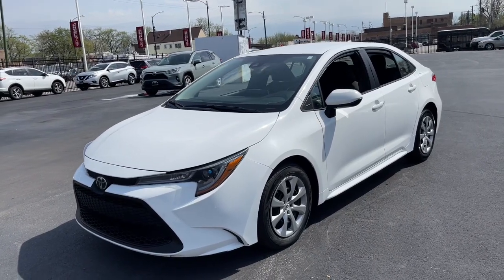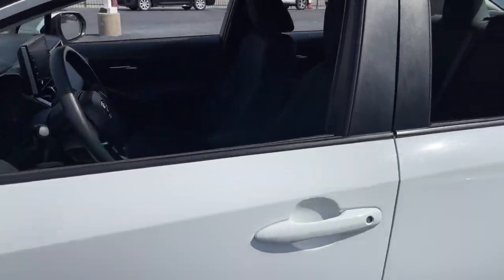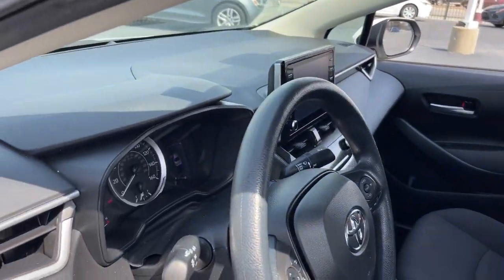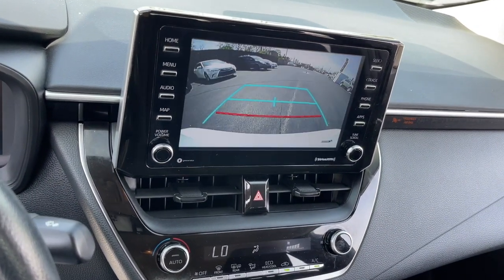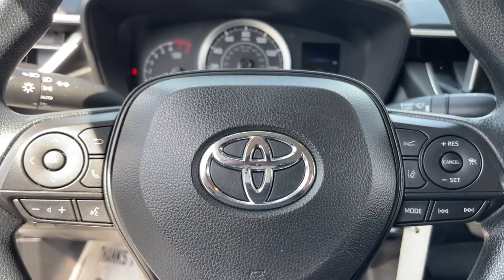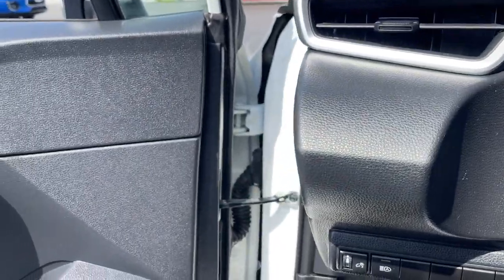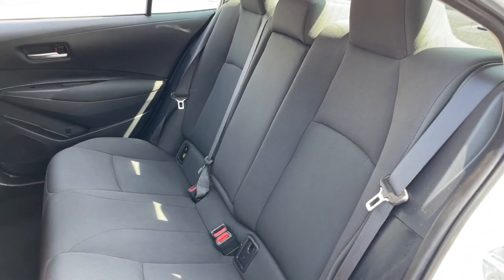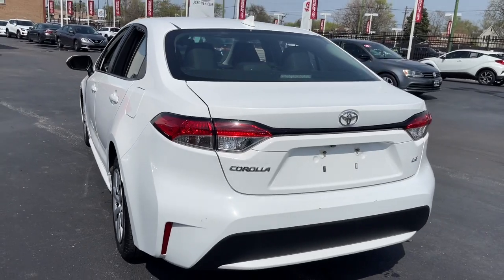2021 Toyota Corolla North Chicago, Oak Lawn, Calumet city, Orland Park, Matteson, IL P14233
White Used 2021 Toyota Corolla LE available in Chicago, Illinois at Toyota on Western. Servicing the Oak Lawn, Calumet city, Orland Park, Matteson, IL area.

6941 South Western Ave.

Delivers 38 Highway MPG and 30 City MPG! This Toyota Corolla delivers a Regular Unleaded I-4 1.8 L/110 engine powering this Variable transmission. Wheels: 16 Wide Vent Steel, Wheels w/Full Wheel Covers, Variable Intermittent Wipers.*This Toyota Corolla Comes Equipped with These Options *Urethane Gear Shifter Material, Trunk Rear Cargo Access, Trip Computer, Transmission: Continuously Variable (CVTi-S), Tires: P205/55R16 All-Season, Systems Monitor, Strut Front Suspension w/Coil Springs, Steel Spare Wheel, Single Stainless Steel Exhaust, Side Impact Beams.* Stop By Today *A short visit to Toyota On Western located at 6941 S Western Ave, Chicago, IL 60636 can get you a dependable Corolla today!